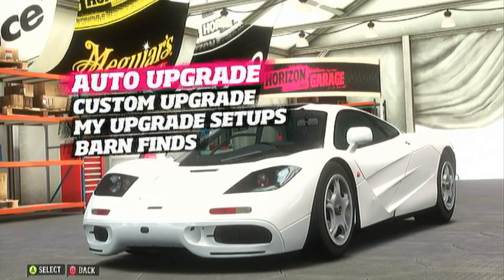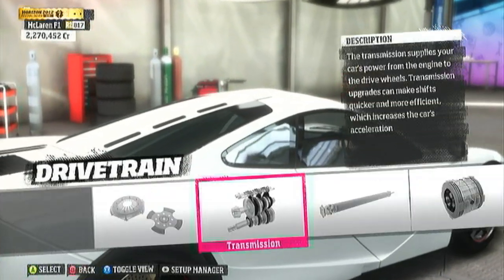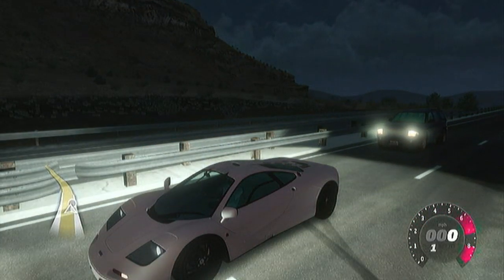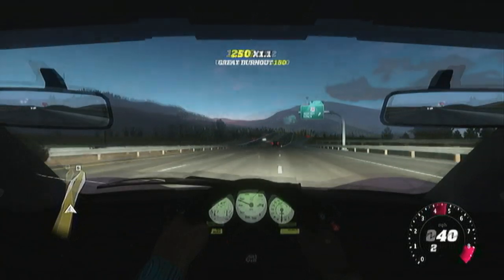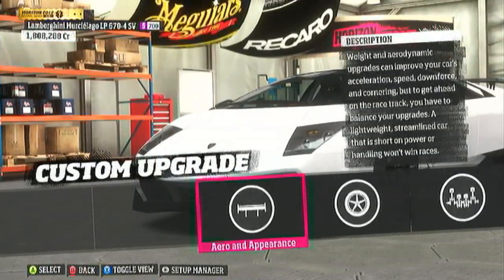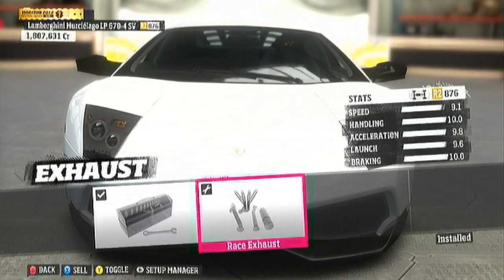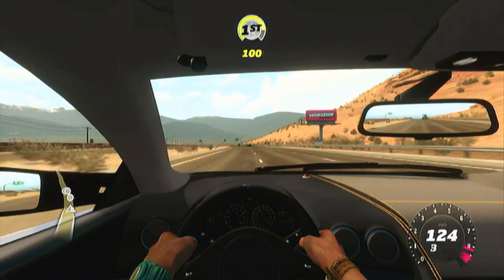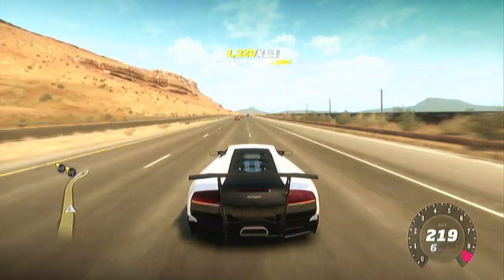Forza Horizon McLaren F1 And Lamborghini Murcielago SV Full Build And Top Speed Runs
Read Below